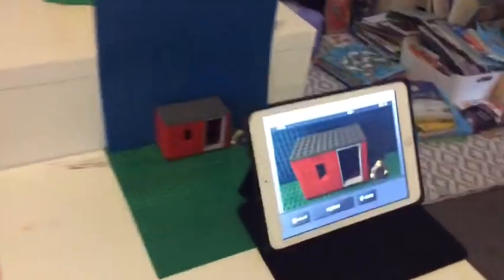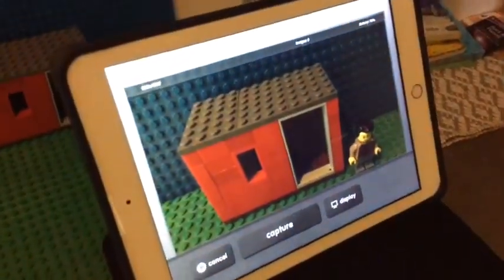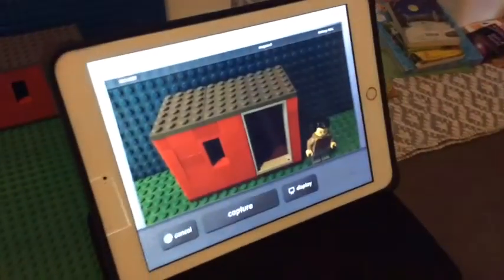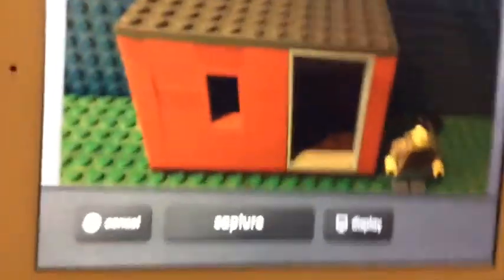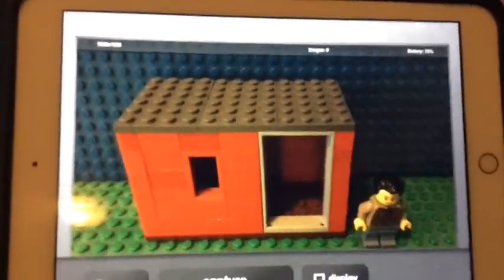Lego stop motion how to make a LEGO figure run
Ruben playing with LEGO